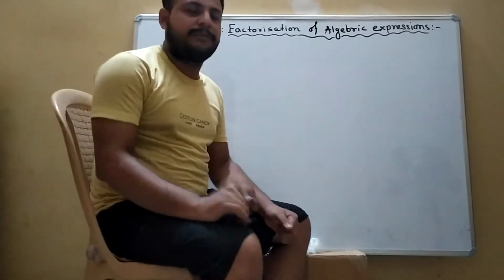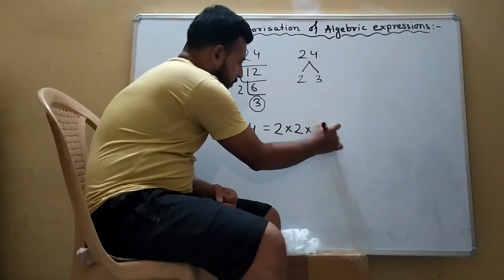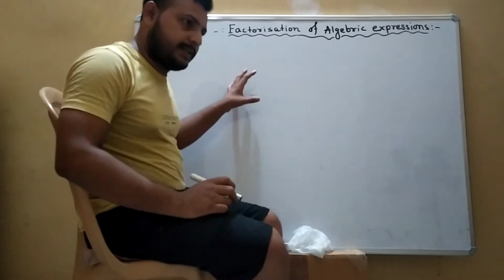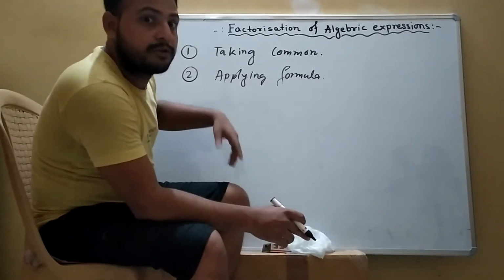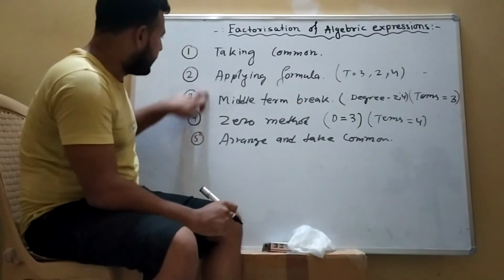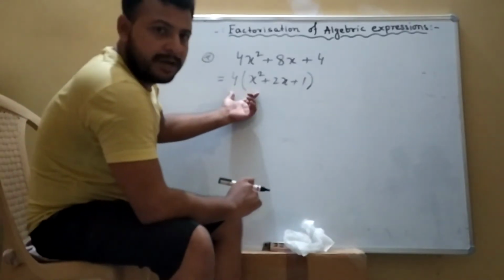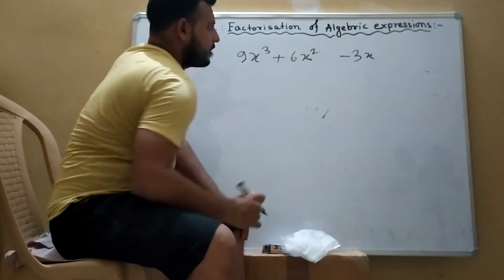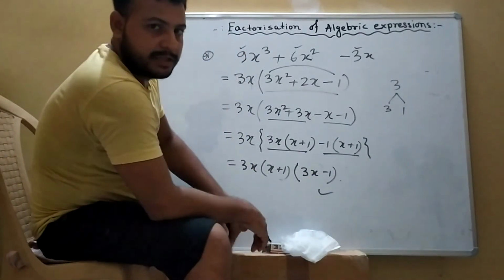Revolutionary idea of factorisation of algebraic expressions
By Surajit sir